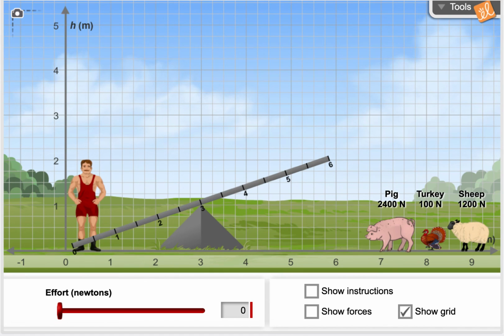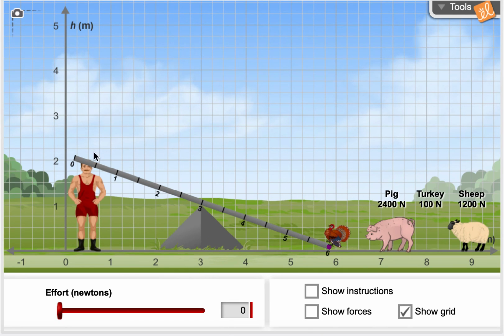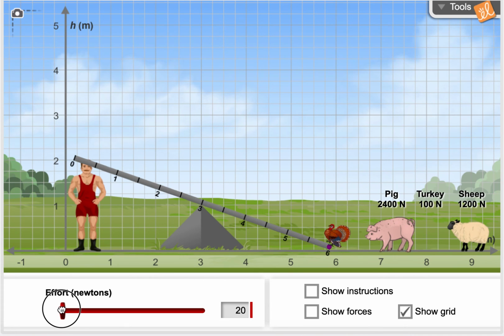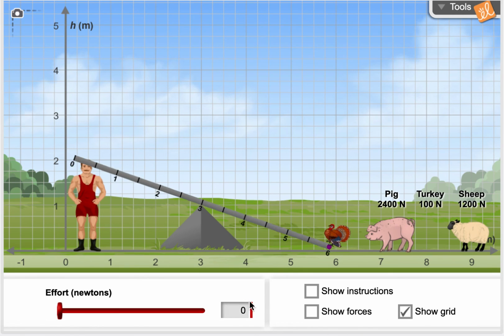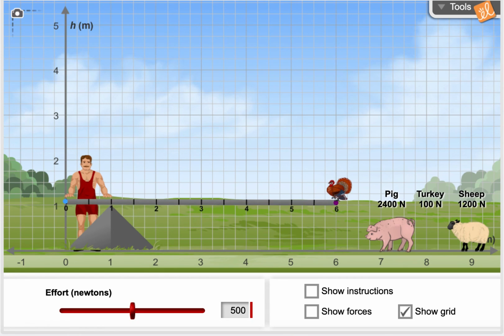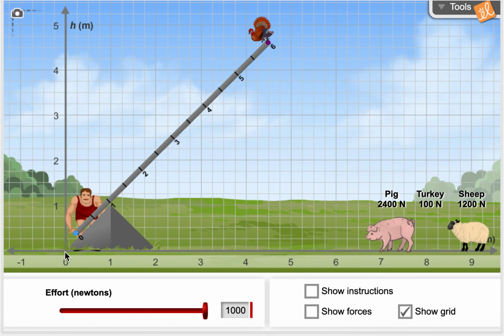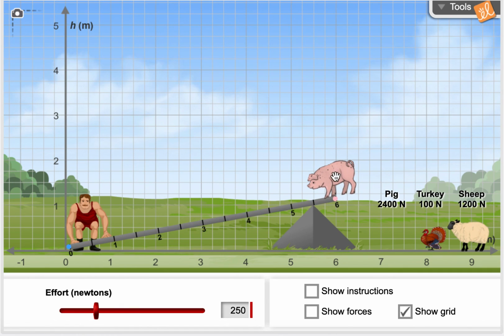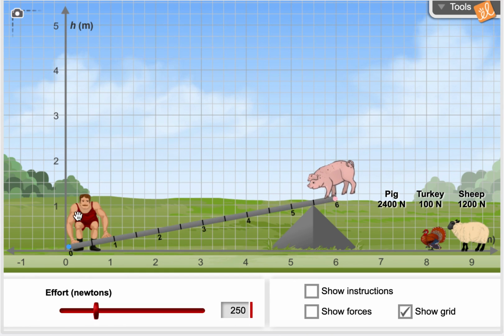3.4 Mechanical Advantage Tutorial